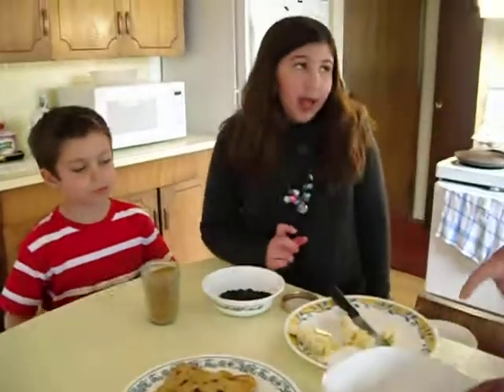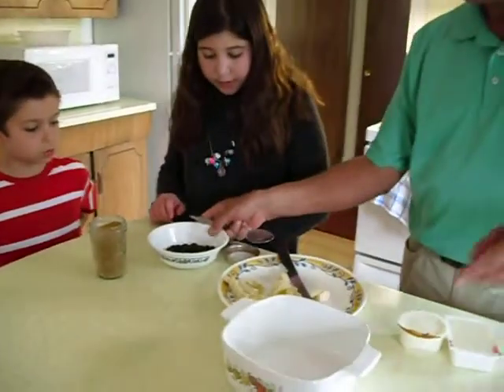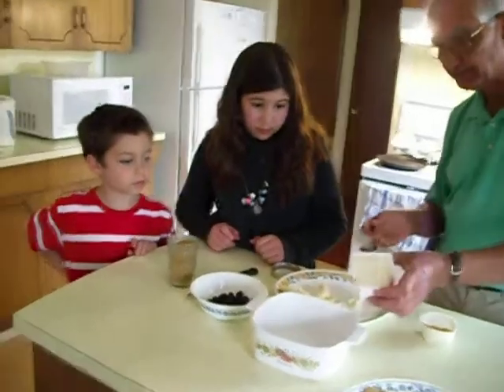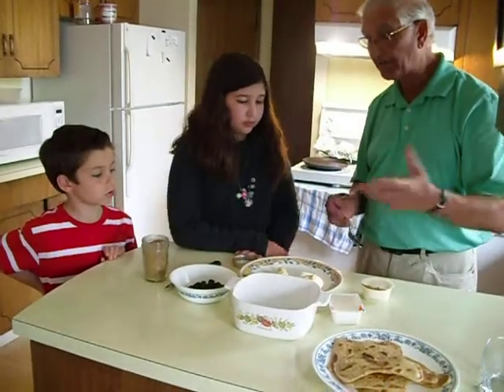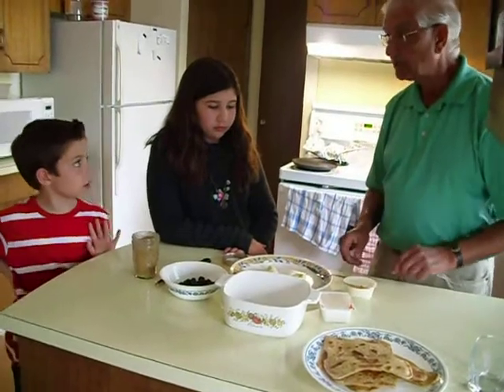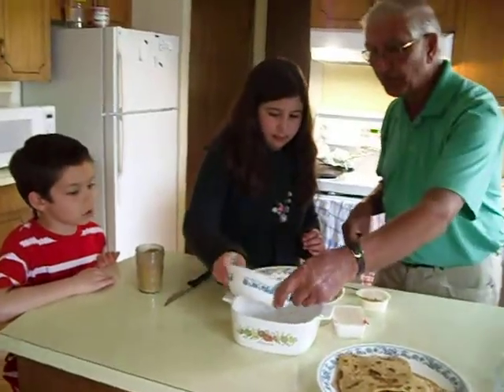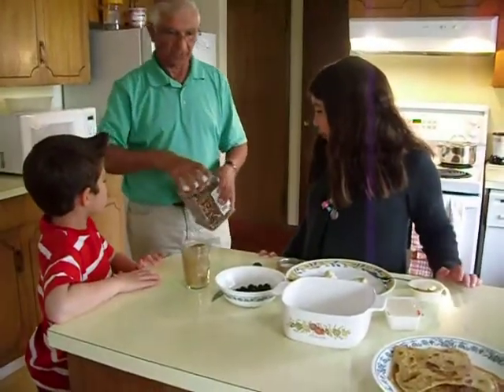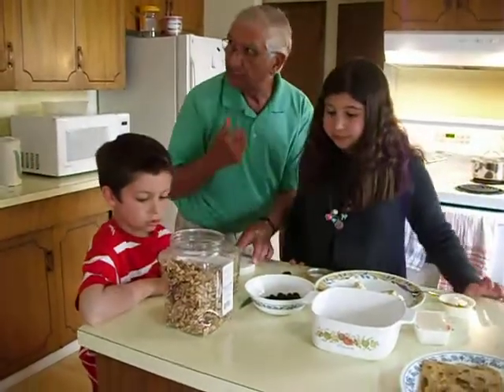Maya & Kai_1.AVI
healthy dessert